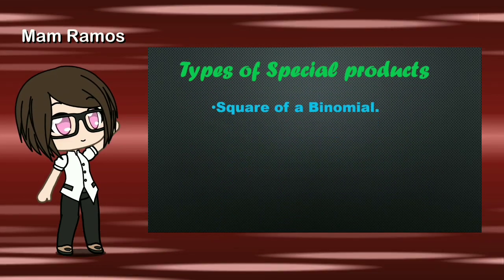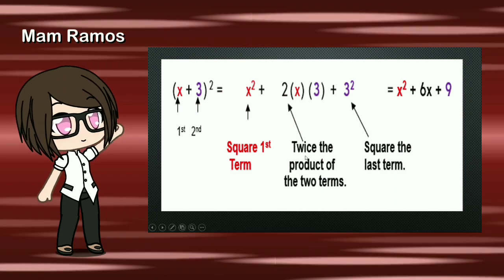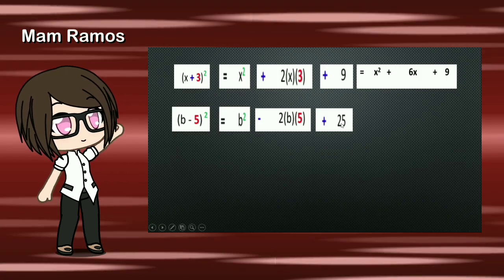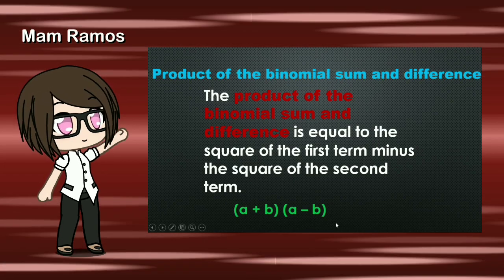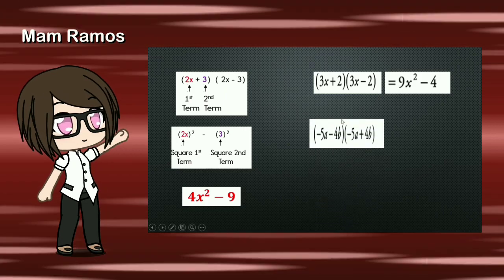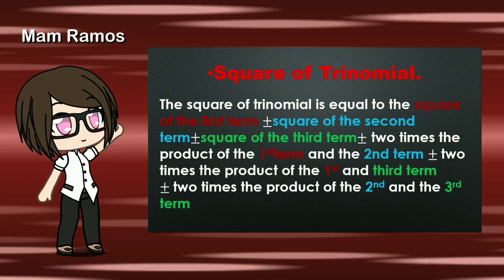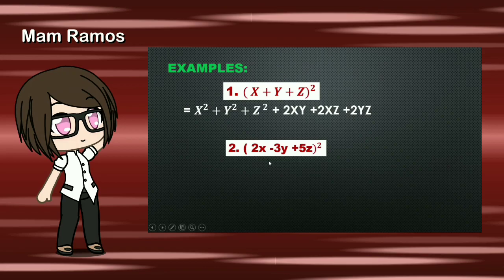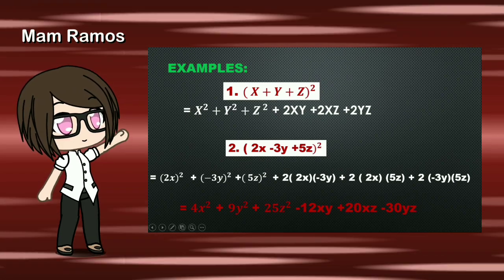SPECIAL PRODUCT TUTORIAL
Special product is a Mathematical term in which factors are combined to form products. It is called "special" because they do not need long solutions.